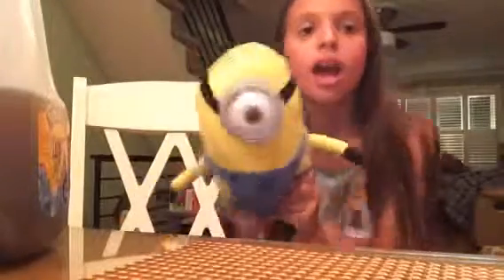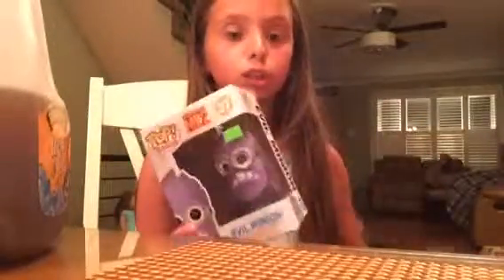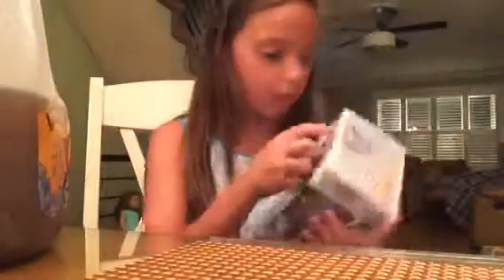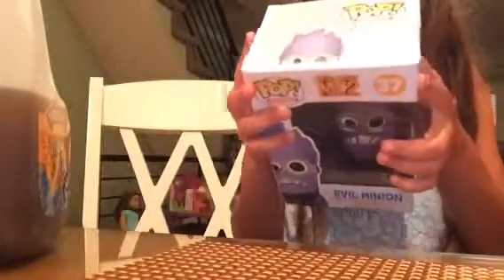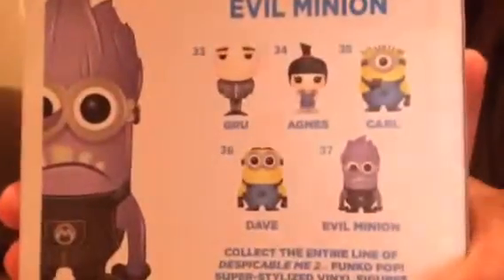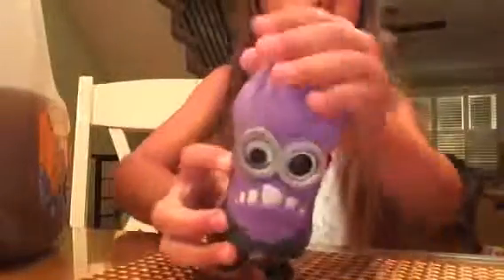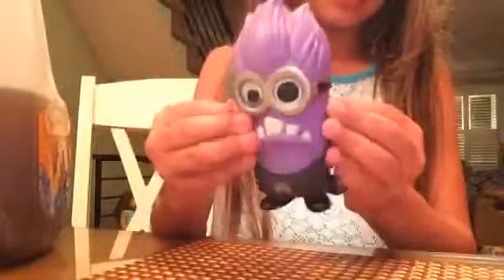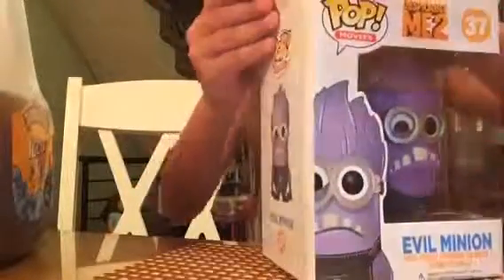Minion fun part 2